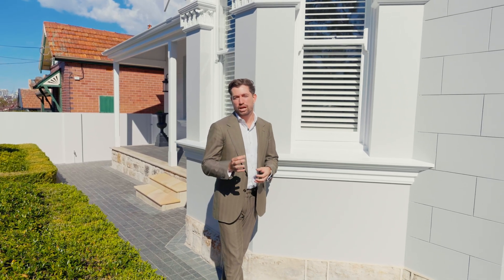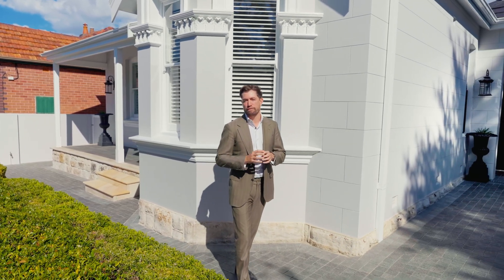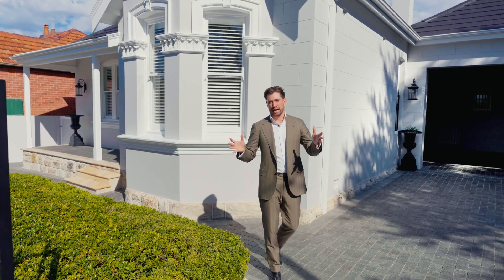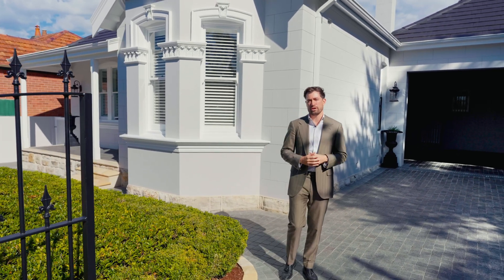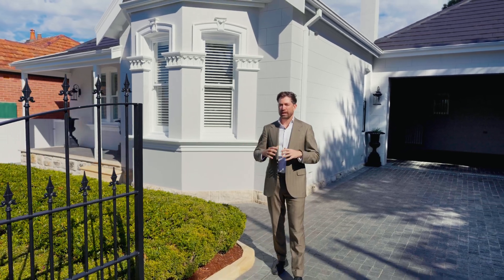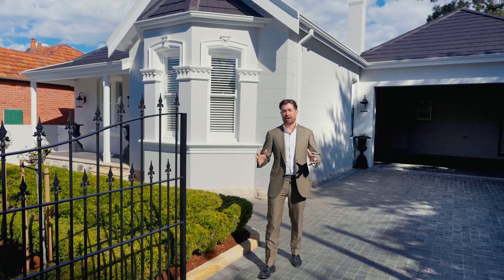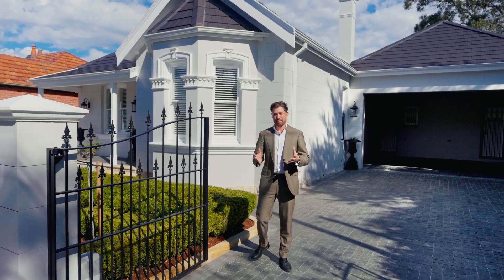24 Salisbury Road, Willoughby